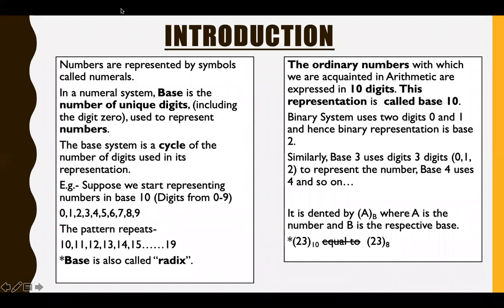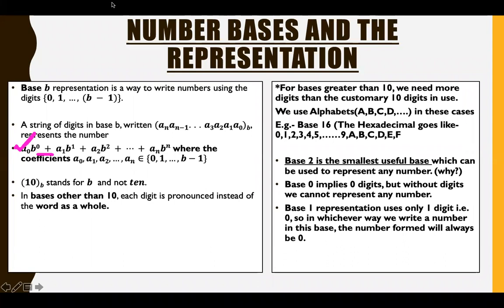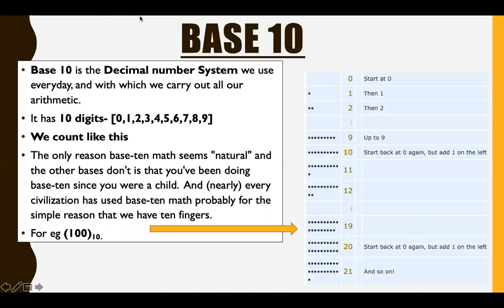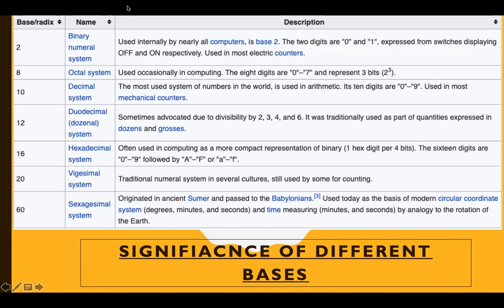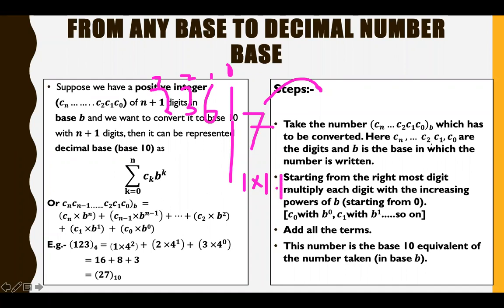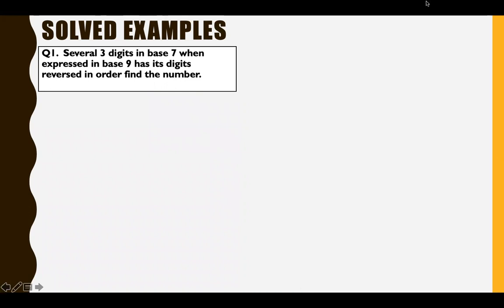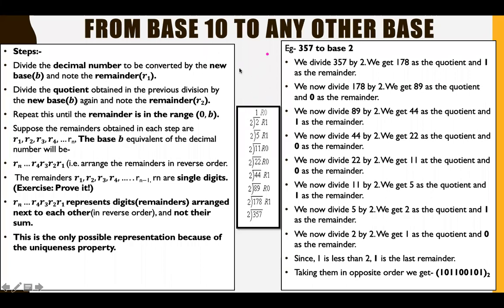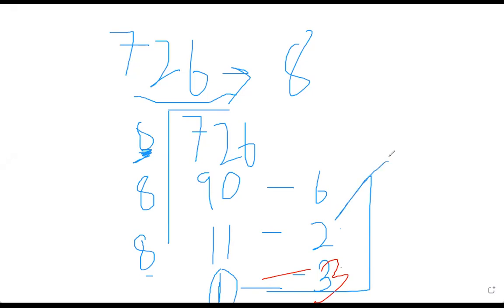Number Theory L2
This is the recording of the L2 of Number Theory.

Topic covered in this lecture: Base Notations and Conversion

Homework:
Do the exercises given in the handout